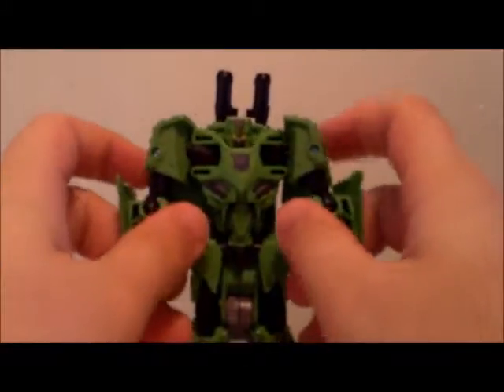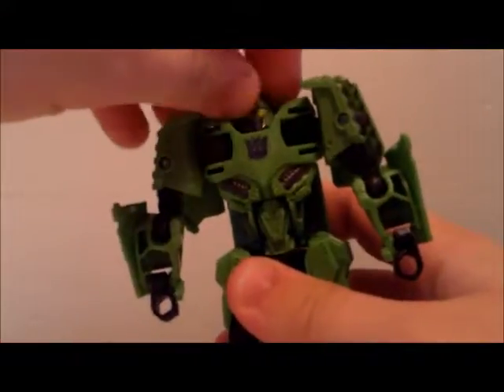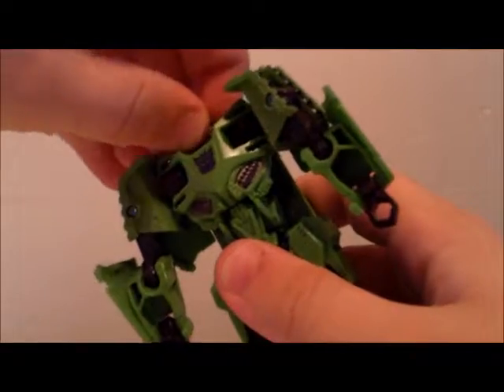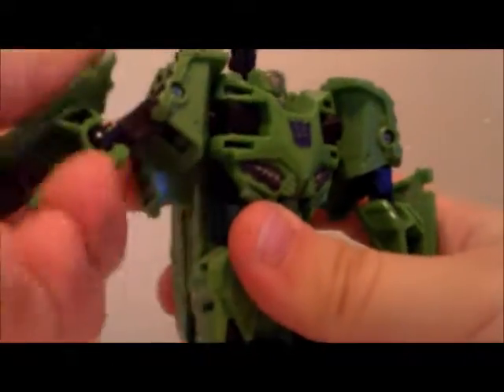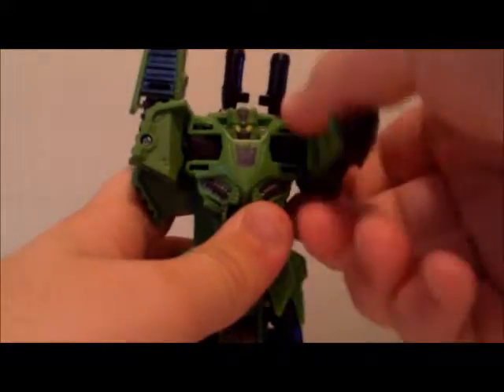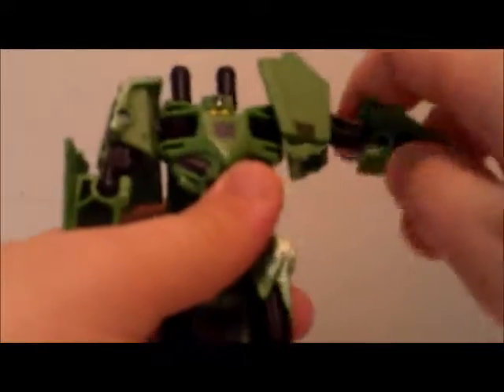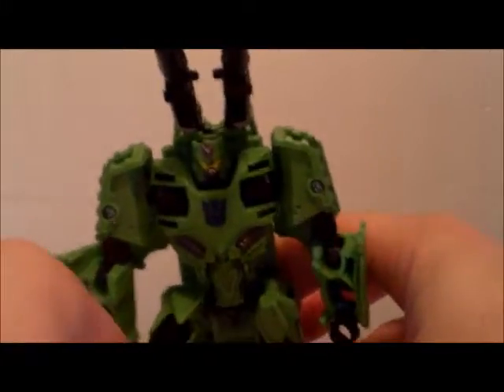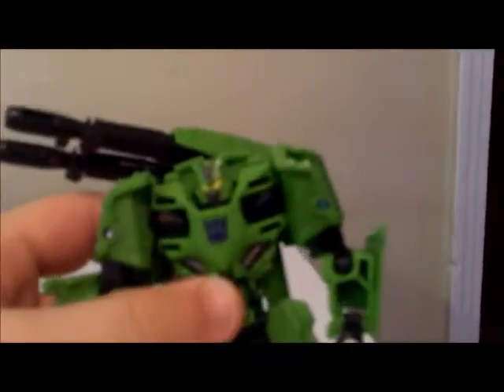FOC Decepticon Brawl Update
Oops, I forgot a few things. Please watch and like. Thank you!